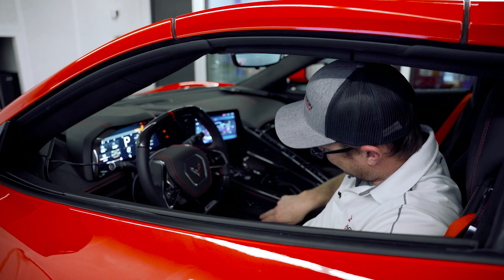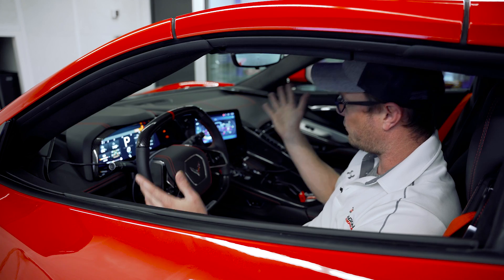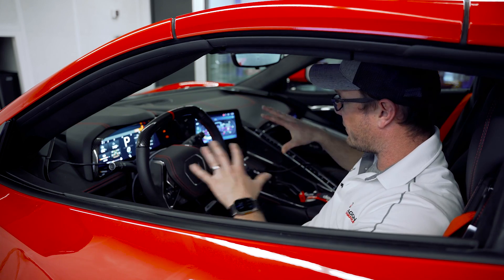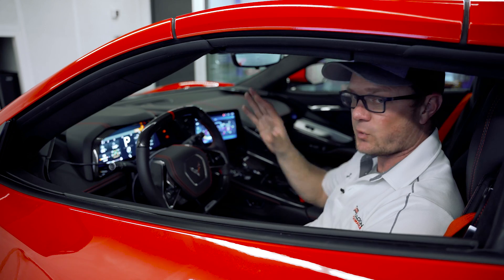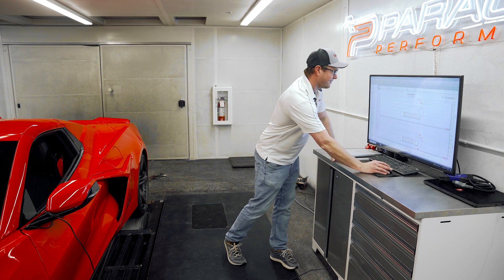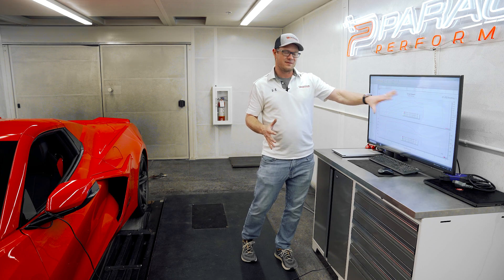Electric C8 Corvette E-Ray Dyno Results!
Worlds first Electric AWD C8 Corvette E-Ray Dyno results! Join Graham from Paragon Performance for a breakdown of the E-Ray as well as baseline dyno results! We also compare the dyno numbers of the E-Ray vs a Stingray & Z06.

Special thanks to "Super Charged E-Ray" for bringing us your car for this special testing!

0:00 C8 Corvette E-Ray Dyno
0:21 Intro
0:53 C8 Corvette E-Ray Interior Overview - Instrument Cluster & Dash
3:15 Paragon AWD DynoJet Breakdown
4:10 C8 Corvette E-Ray Dyno Results